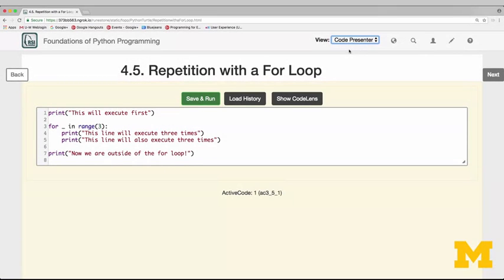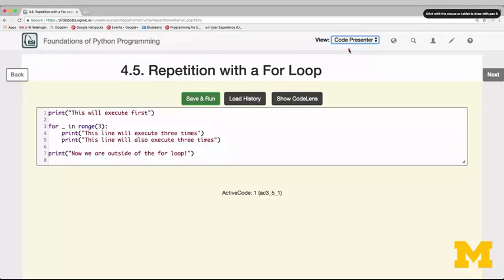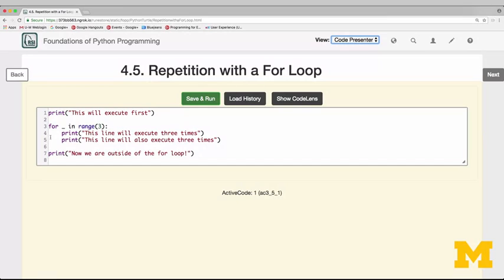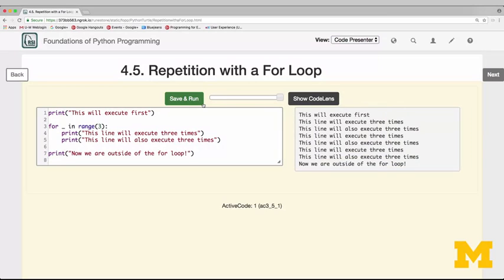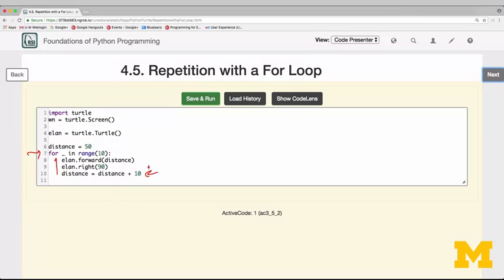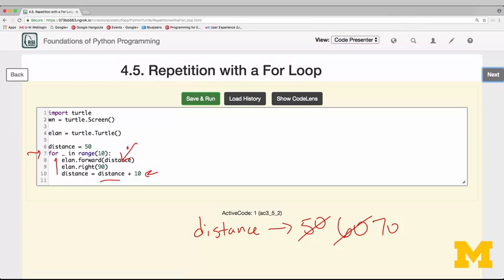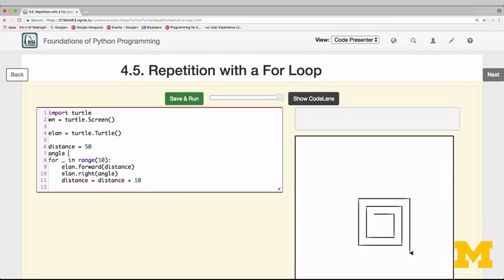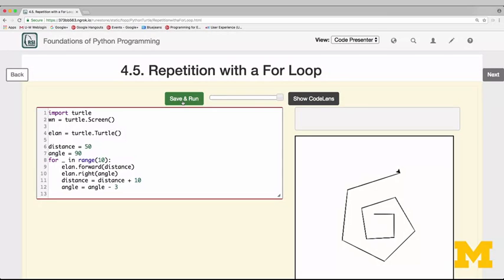Repetition with a For Loop